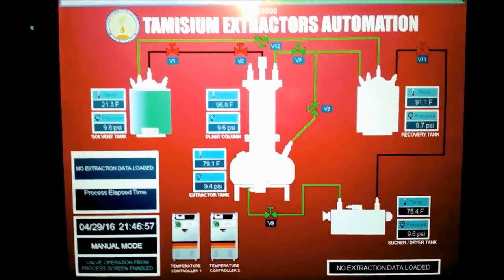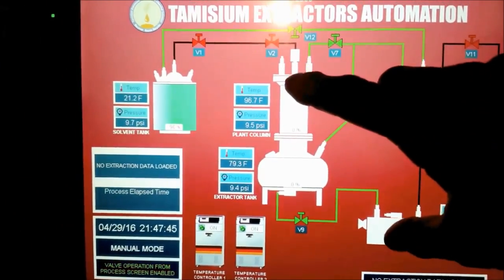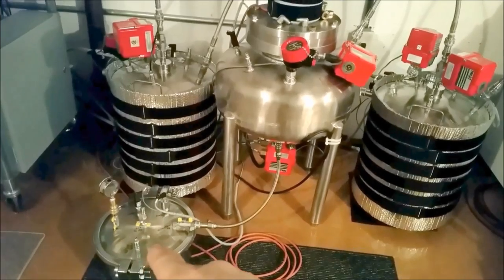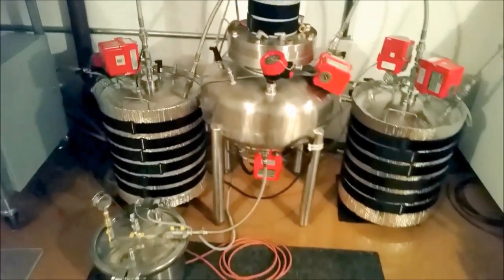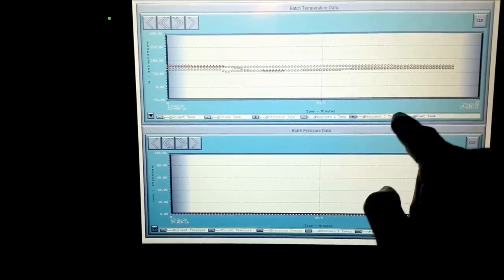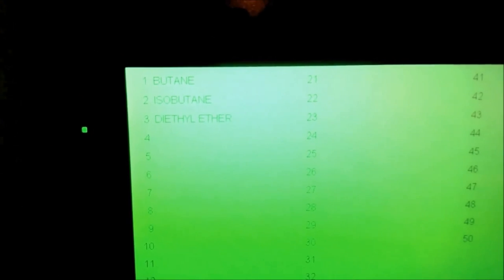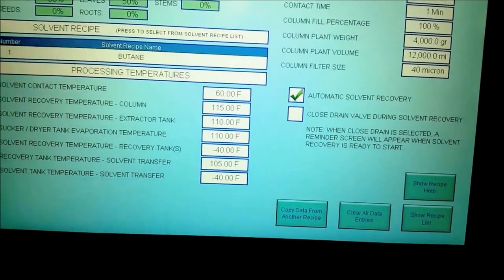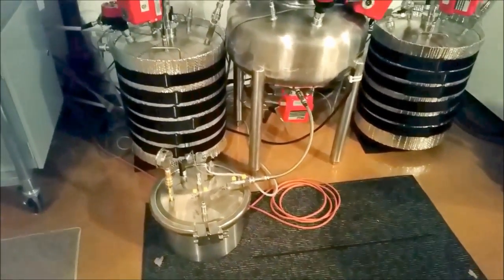Tamisium 12000 Automated Extractor - More controllable and safer than Closed Loop Extractors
In this TE12000 Automation video I am showing how even the vapor can be recovered from the system after extraction or use. Doing this allows you to access the tanks safely when opening. About 2-3% of the liquid vaporizes into gas and pressurizes the system during use. It is this percentage that is being recovered in this video.
No extraction is being performed in this video. The extractor automation is being trained to perform a few extractions for the customer. Extraction recipes or formulas are saved for later recall.
This is a fully automated, set it and forget it, system. You come back to extract that is solvent free and then the system is shut down safely.
The system is being run in manual mode to allow opening and closing the valves on the screen for special operations.

Releasing information to the public over the last 10 years was done slowly to protect the IP.  As many know now there have been many attempts to copy the system but without all the information each attempt has failed and those systems have created more fear and confusion which led to more problems for the entire extraction world.

I have heard attempts to define Tamisium Extractors so I thought since I chose the word as the name of my invention maybe I should explain it..
Tamisium is a Latin word meaning " to Filter or Sieve " (Herman, p. 308). It was a neuter noun without gender and possibly plural but once adopted as the name of an extractor it became a proper noun tjhat names a new extraction process. New as in the year 2000. New to the rest of the world 2010.
Tamisium being defined as to Filter or Sieve is therefore chosen as the appropriate name for an extractor that places a medium in a liquid solution and then filters that medium out. It is a closed passive solvation extractor that extracts by solution and suspension to some degree and then filtration. It is not exclusive to butane. Butane is just the safest choice when compared to other volatile solvents required to extract terpenes. A Tamisium can effectively use any liquid solvent with a boiling point conducive to being distilled rather than recovered with a pump. A Tamisium incorporates distillation to recover the solvent because most volatile solvents are flammable and do not mix well with reciprocating engines that fail all the time. It can use any solvent with a practical condensation temperature but really shines at extracting terpenes that require volatile solvents with low boiling points. A recovery machine is not an option because there is currently no Sanitary Rating on volatile flammable solvent Recovery Machines and none are rated for volatile flammable solvents indoors outside the HVAC industry. If they had one we would be using it. This system is completely pump free. Enthalpy energy heat and cold runs the entire process at any temp you want to extract at.
A Tamisium Extractor is not a closed loop extractor. It is a Volumized Closed Passive Extractor that uses an adequate amount of solvent in what is called a loading ratio which allows the extraction to be completed in one pass. Not looping and pump free gives the operator the ability to control the temperature contact time and formula of solvents having differing polarity so that we can target what we extract or avoid lipids that are not desired. This is a repeatable process that serves automation well.
These two factors, adequate volumes of solvent and removal of all pumps are what allow so much control over the solvent during the extraction process while making it the safest process.
It is imperative that the extraction process not be dictated by what the recovery process requires in regards to time, temp and pressure.
In the end all of the solvent can be removed easily making a solvent free extract.
The process can produce a very high yield of concrete or absolute that lends itself to being refined further in a rotary evaporator with condensing bulbs or other standard isolation processes.